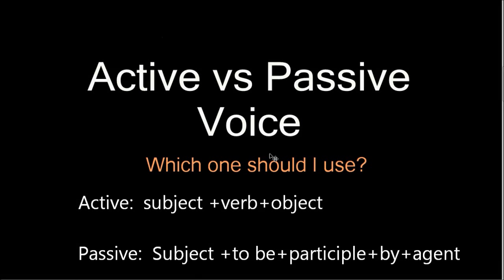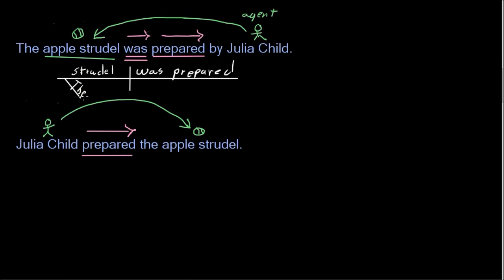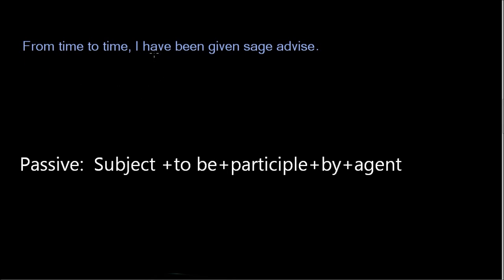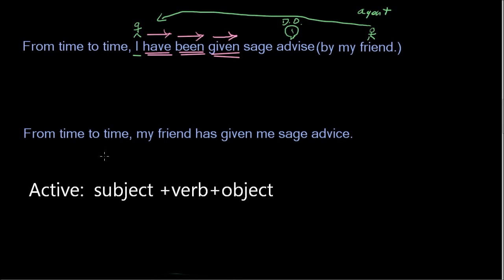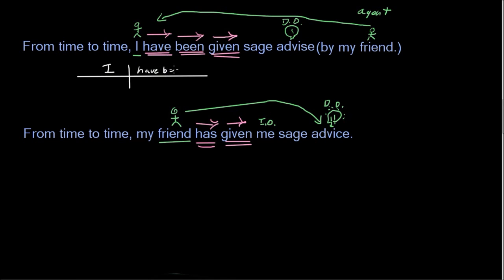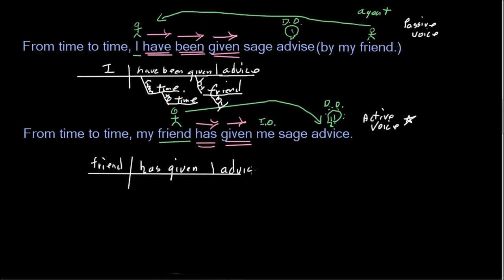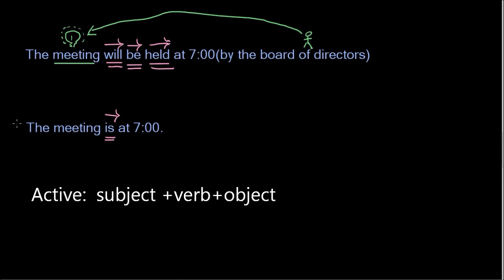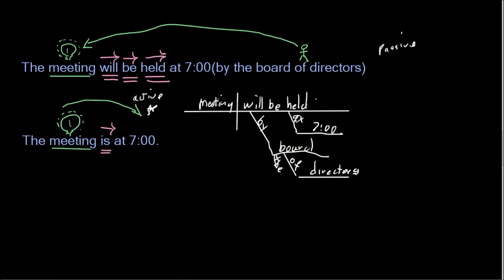Active vs Passive Voice part 1